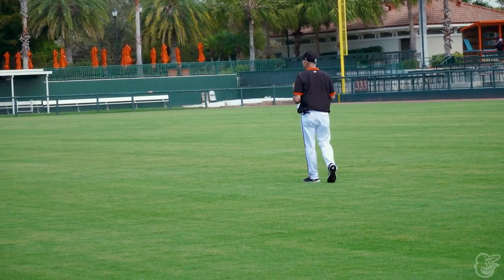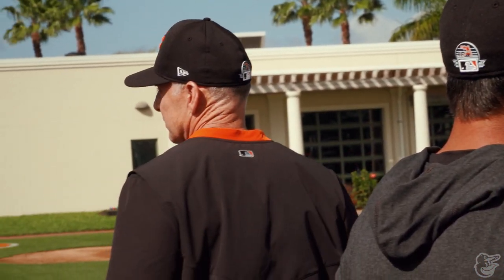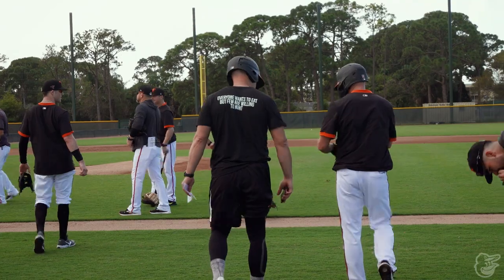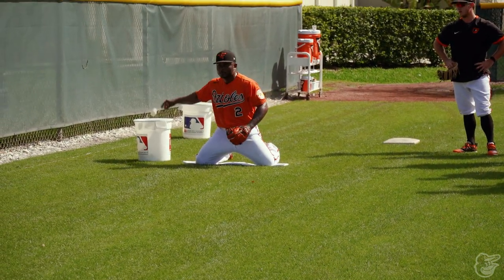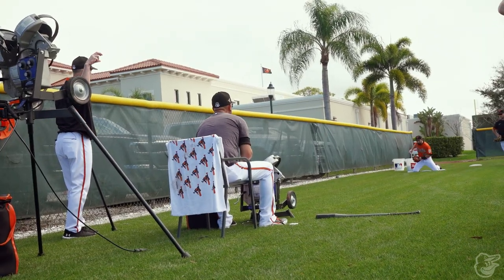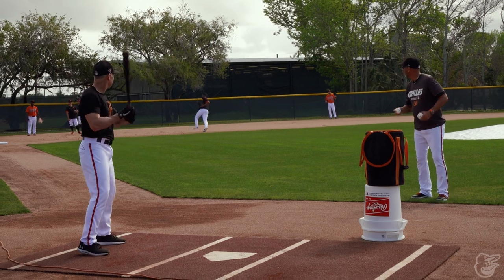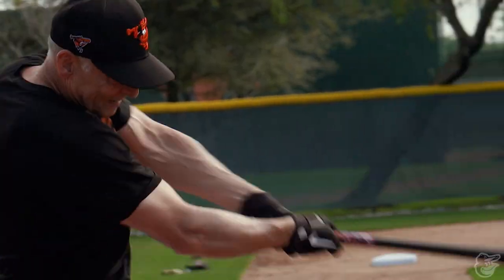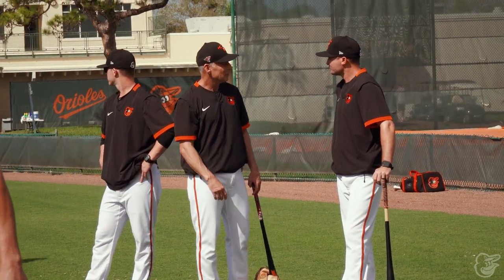Mic’d Up w/ Mike Bordick | O’s On The Fly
Orioles Hall of Famer and guest instructor Mike Bordick joins the team during Spring Training to give tips and discusses his choice in food.